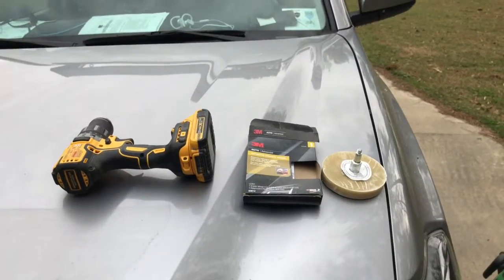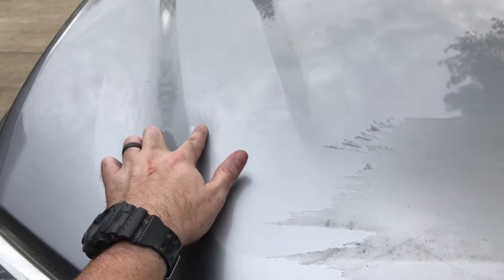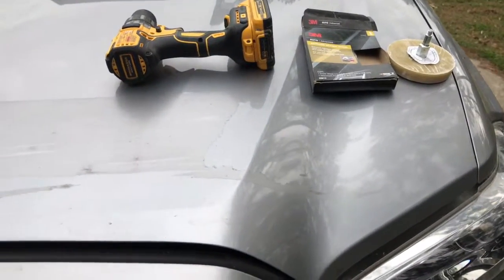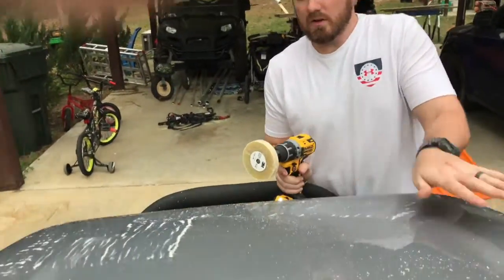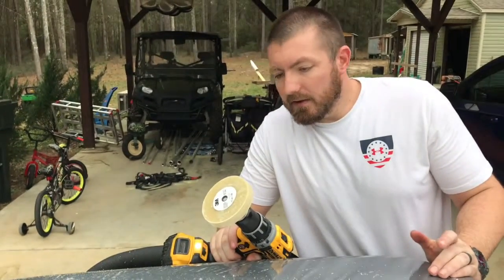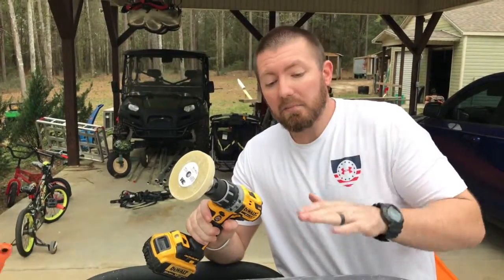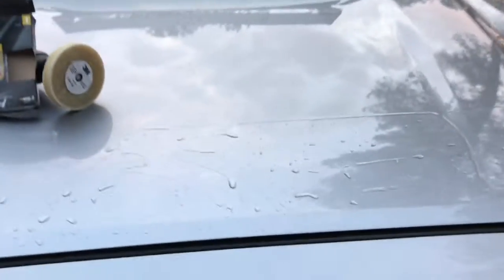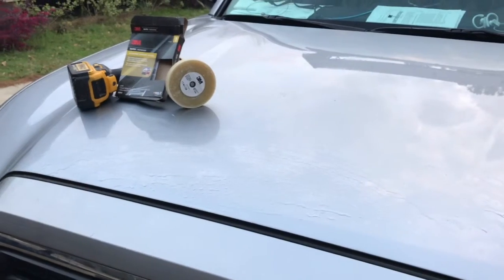When Goo Gone won't work, try this 3M eraser wheel - remove sticky residue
My toyota came with clear paint - just clear vinyl that is placed in the most usual chipped paint locations.  you then peal it off whenever its time.  I think its a waste of money, but it came on my truck.  when i went to peel it off, it left a large amount of residue in some places that goo gone wouldn't touch.  I researched this item and found this may be my only solution apart from using something that may or may not eat my clear coat.  i was leary, but this thing worked like a champ.  don't hesitate to get one.  a little pricey but its worth it in time saved.